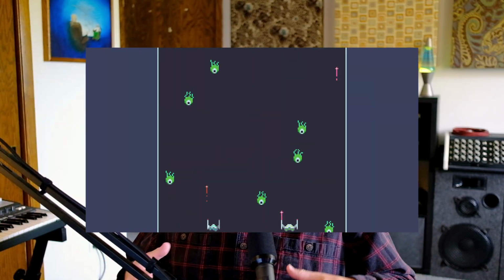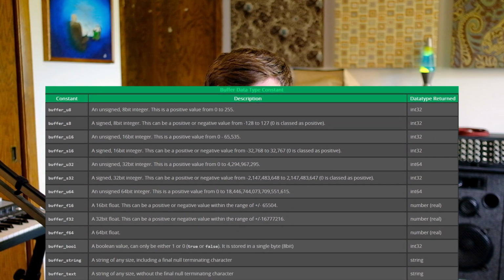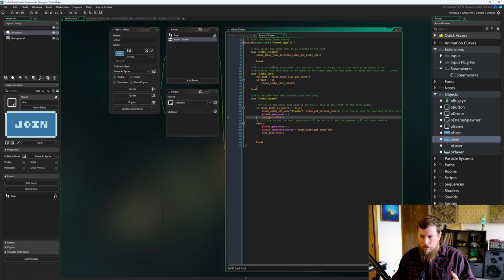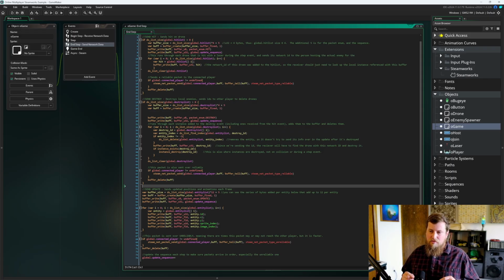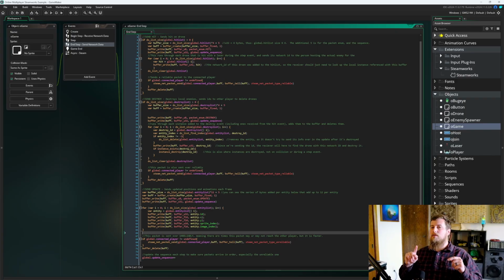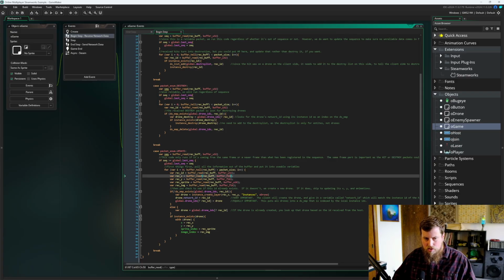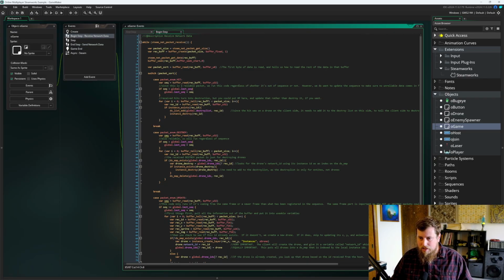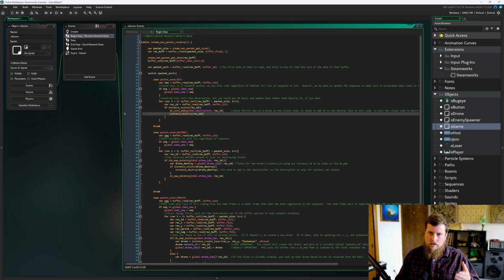Online Multiplayer In 30 Minutes [Gamemaker Tutorial]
A breakdown of how to create an online multiplayer game with Steam, as simply as possible.

Tell me what you think!  What could be improved?

Also, if you make a game using this, link it below!

0:00 Intro
0:54 Structure Overview
2:28 Buffers & Packets
6:06 Necessary Tools
7:07 Hosting/Joining Lobbies
11:33 Project Overview
14:23 Sending Update Event
21:05 Receiving Update Event
26:52 Sending Destroy Event
27:56 Receiving Destroy Event
30:26 Sending Hit Event
31:54 Receiving Hit Event
32:34 Outro